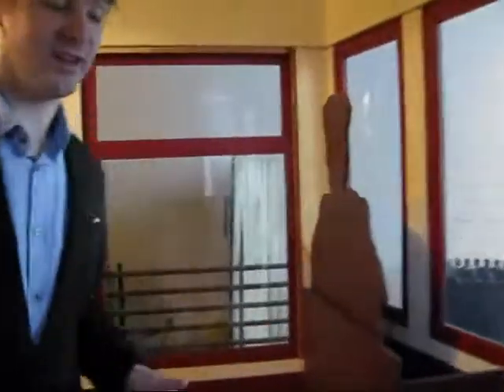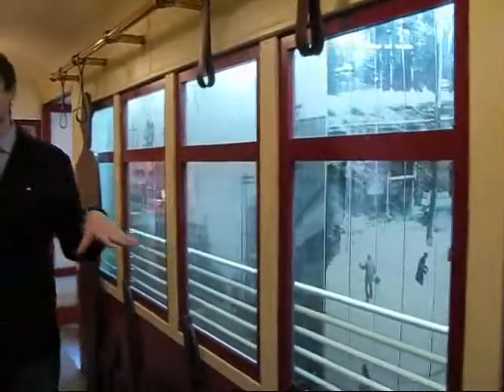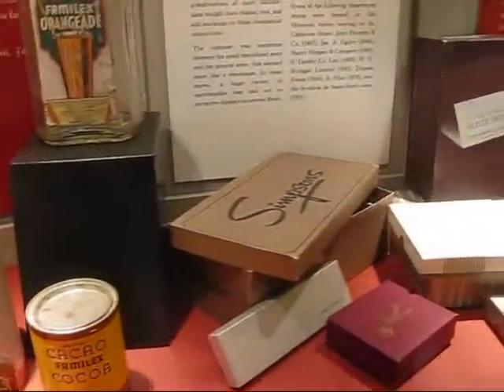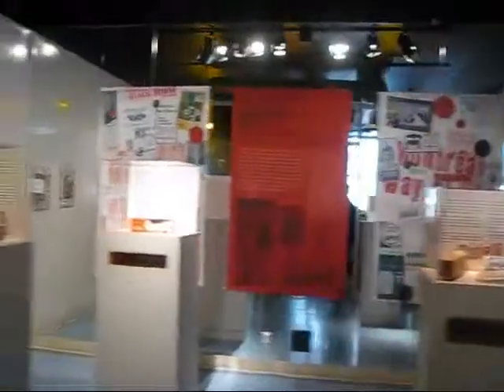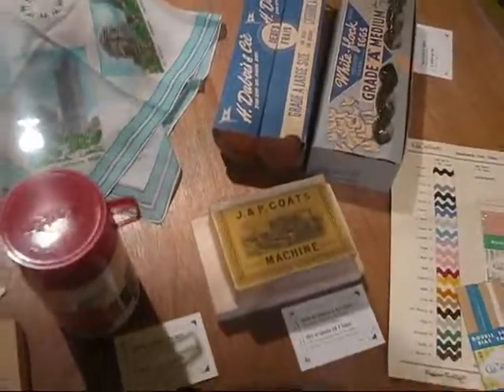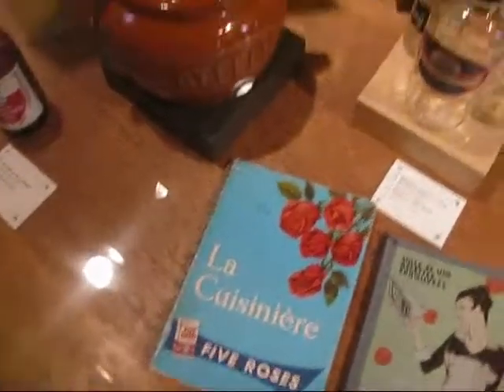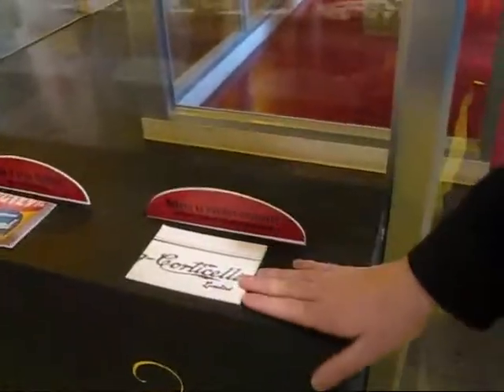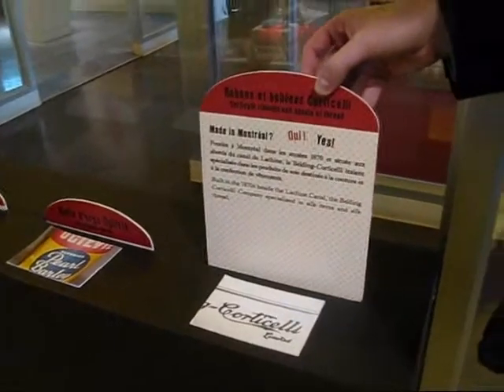Montreal Travel: Montreal History at the Centre d'Histoire de Montreal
During the last few hours in Montreal on Day 5 of our trip (Feb 22, 2011) I managed to get a few more things in. After a tour of the nicely stacked wine cellar of the Restaurant Bonaparte, I walked a few minutes west on Rue St-Paul to "Olive et Gourmando", a hugely popular café / bakery. By 10:30 in the morning it was already packed. I had a chance to interview co-owner Dyan Solomon who created this lovely eatery 14 years ago when Old Montreal was still a run-down part of town. Today her business has 35 employees and at noon time you have a hard time getting inside!

Then I walked down a few steps to Place d'Youville to the Centre d'Histoire de Montreal, Montreal's municipal history museum. Historic guide Tyler Wood showed me through the whole museum and I enjoyed the exhibits that explain the five different areas of Montreal's history. The temporary exhibitions on the second and third level of the museum were also worth a visit: "Made in Montreal?" on the second floor portrays consumer goods made (or not) in Montreal. "Montreal Moderne" explores Montreal's huge collection of modernist architecture. And in a few months they'll have an exhibition coming up of all of Montreal's lost neighbourhoods, places that were destroyed to make way for highways, parking lots etc. Definitely gotta see that...

After a delicious lunch at Olive et Gourmando, I finally popped into the Marché Bonsecours and stopped at the Café des Arts for an icecream. Co-owner Michelle Hernandez showed me the beautiful paintings and pieces of art that she has in her café / gallery and gave me an overview of the special events and presentations that are going to be held in her café in the near future.

Then it was time to say goodbye to Montreal and hop back on the train to Toronto. Via Rail train no. 67 whisked us back to Toronto in less than 5 hours and we had some great chats with the staff on board. Montreal in the winter has been a wonderful adventure, and I can't wait to visit the city again.